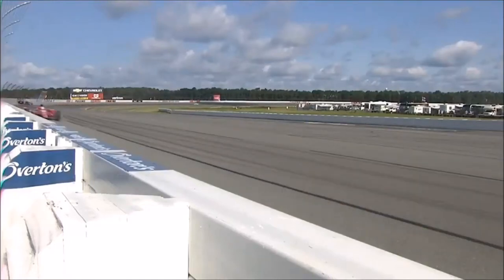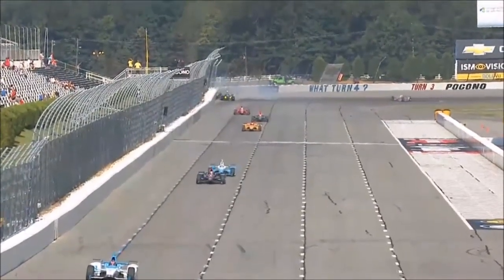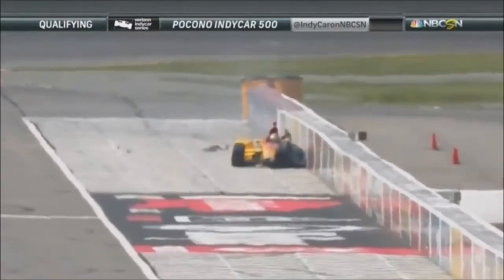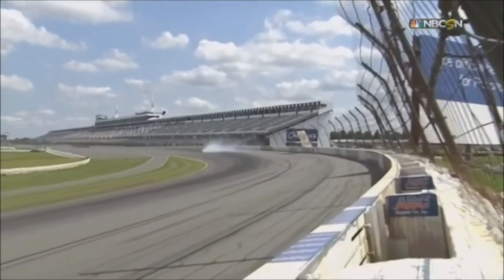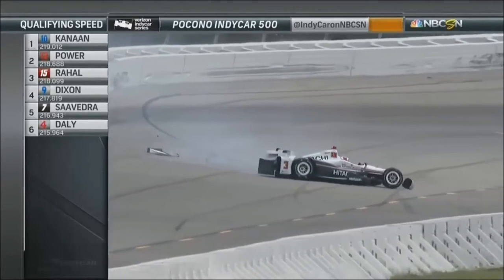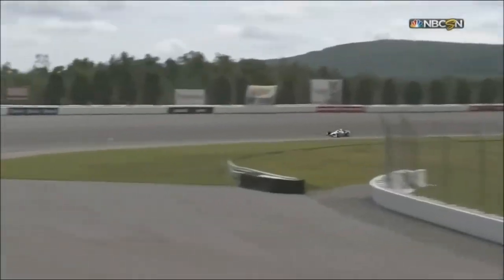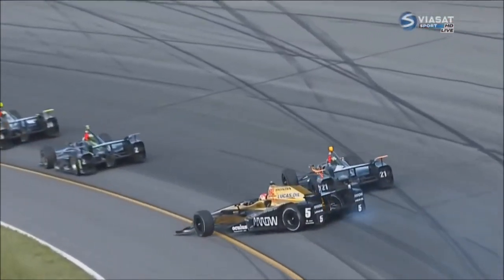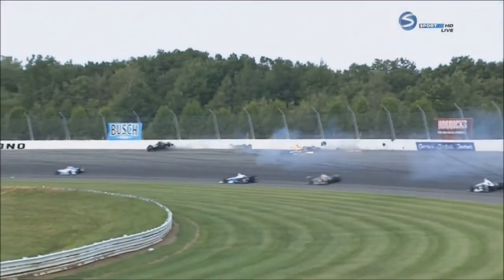Indycar 2017: Pocono All Crashes Compilation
These are all of the practice, qualifying, and race crashes from the ABC Supply 500.
Video footage: IndyCar, NBCSN